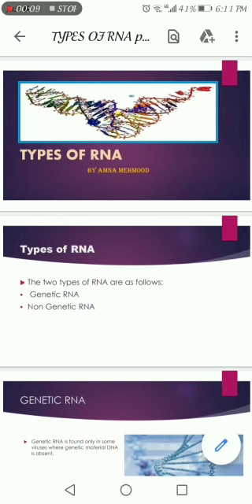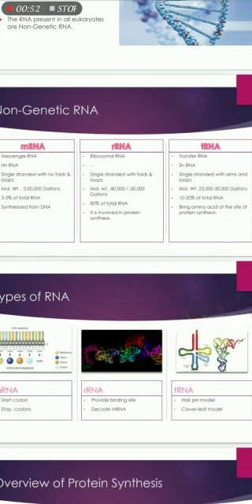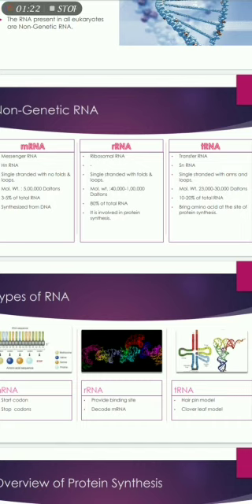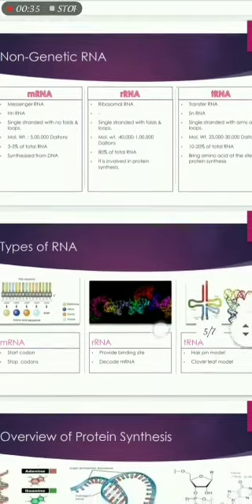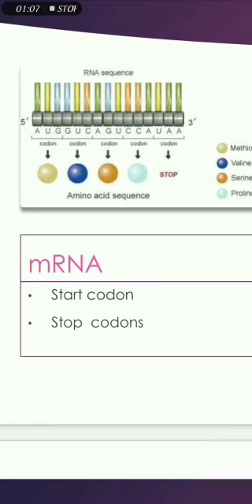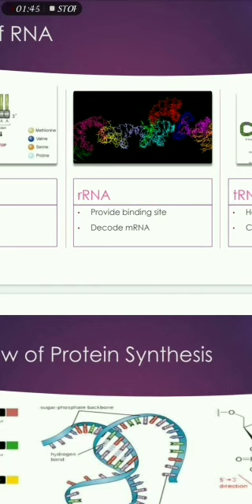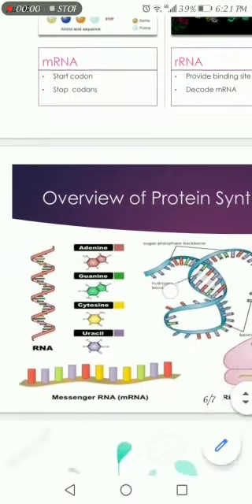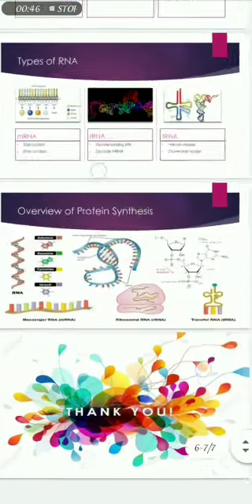Types of RNA (Dr Shahbaz Ali )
By Amna Mehmood BS Chemistry semester 4th section C